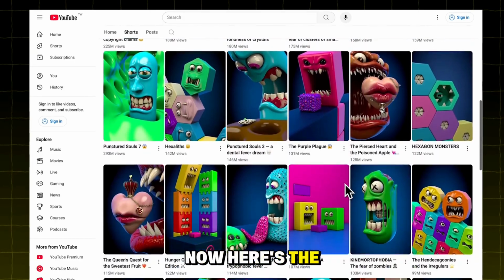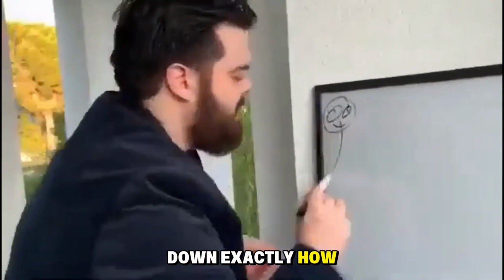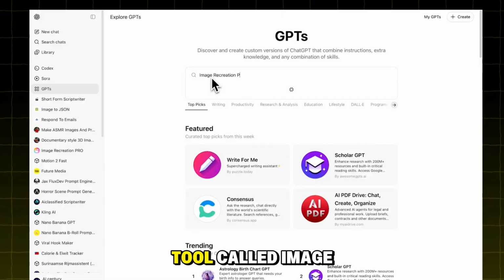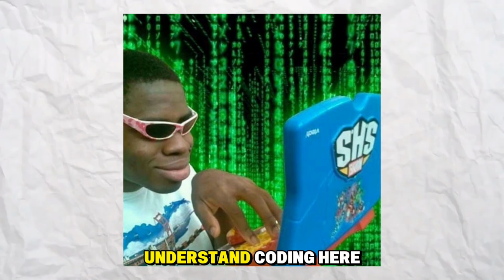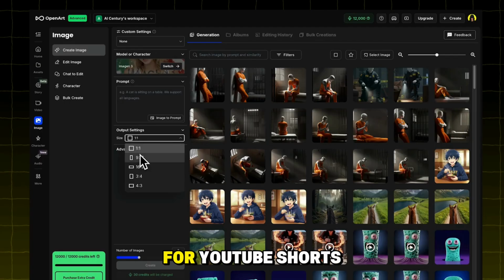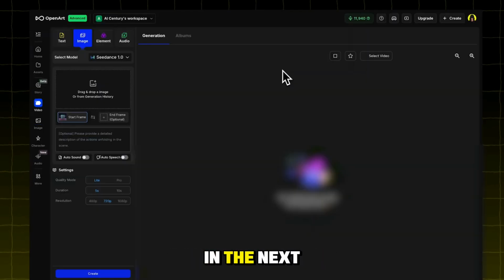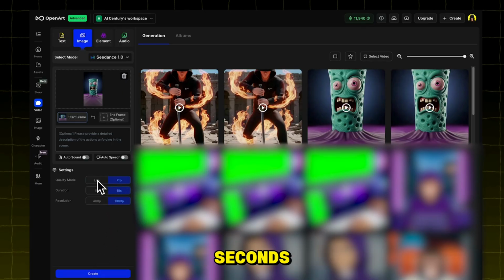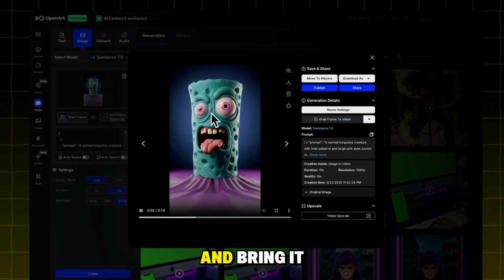How To Make Videos Like The Lovely Horror Show Using AI (STEP BY STEP)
How To Make Videos Likes The Lovely Horror Show Using AI (STEP BY STEP)

In this video, I’ll show you how to make videos like The Lovely Horror Show using AI step by step. You’ll learn how to create creepy and cinematic horror-style videos with tools like ChatGPT, ElevenLabs, Pika Labs, and Runway ML. I’ll guide you through writing spooky scripts, generating AI voices, adding horror visuals, and editing everything to look professional. Perfect for anyone who wants to start an AI horror channel or make viral horror shorts — watch till the end to learn the full process!

how to make the lovely horror show using ai
how to create the lovely horror show
how to make the lovely horror show
how to make horror videos with AI
create creepy AI video like Lovely Horror Show
make scary AI video step by step
horror story video using AI free tools
best AI tools for horror video making
the lovely horror show jaisa video kaise banaye
the lovely horror show
how to make horror ai video like Lovely Horror Show
how to generate scary voices with AI